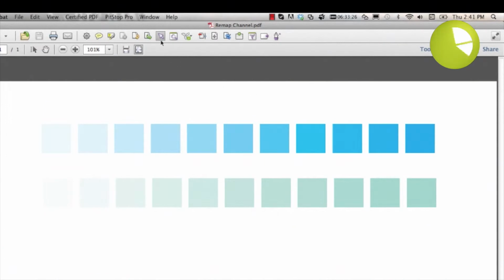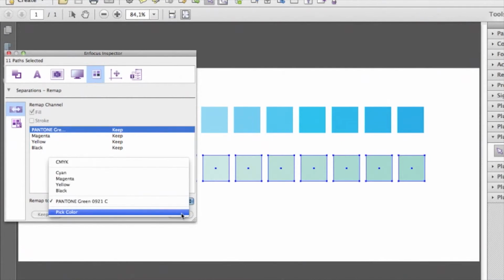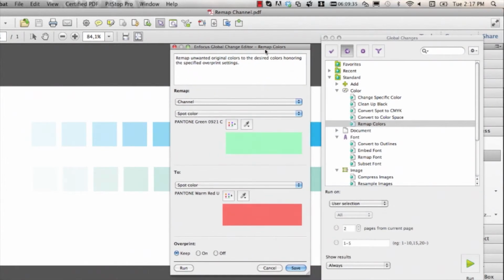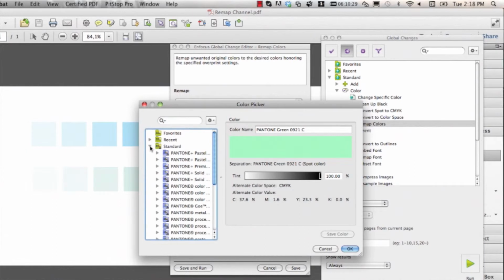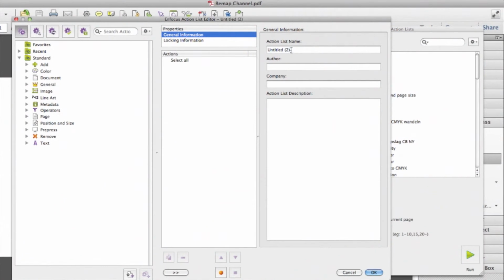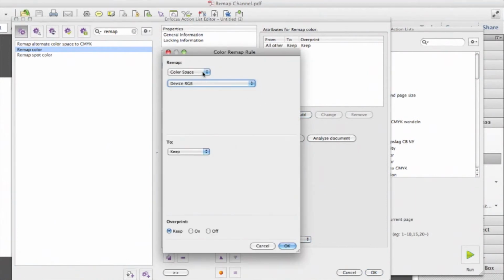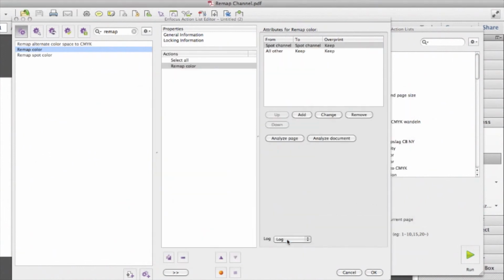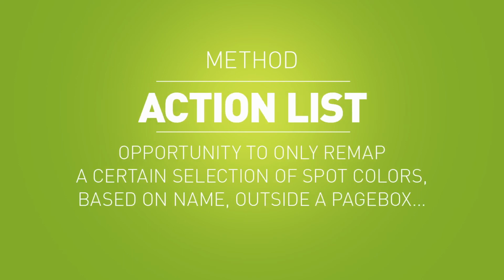How to retain tint percentages when converting a PMS color to a different PMS color in a PDF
PitStop Pro tutorial: How to retain tint percentages when converting a PMS color to a different PMS color in a PDF.